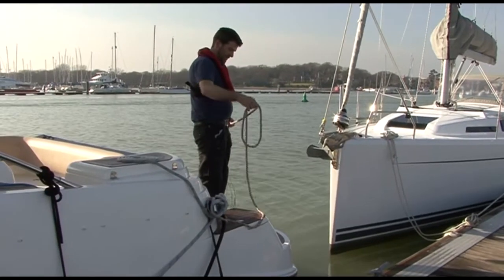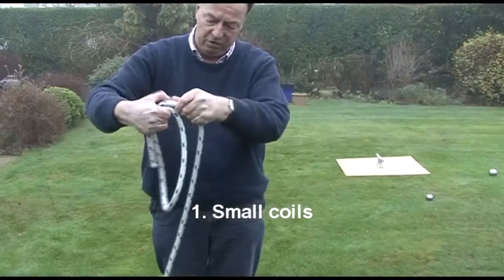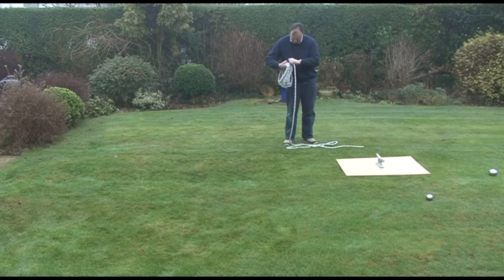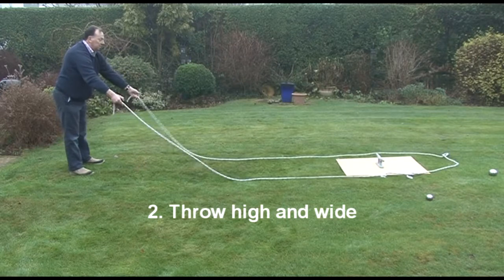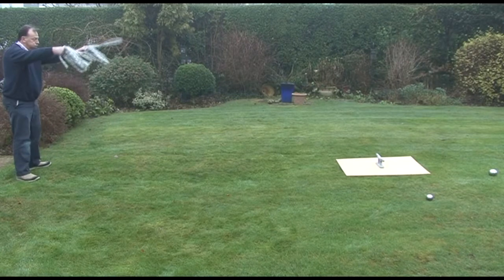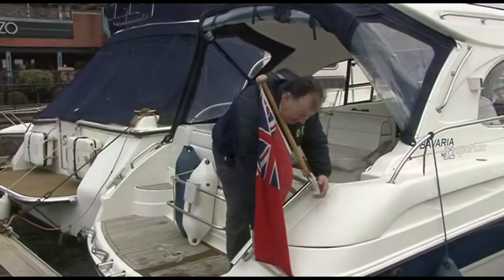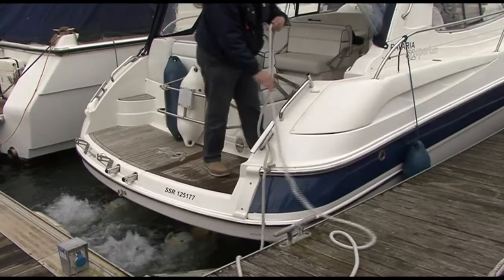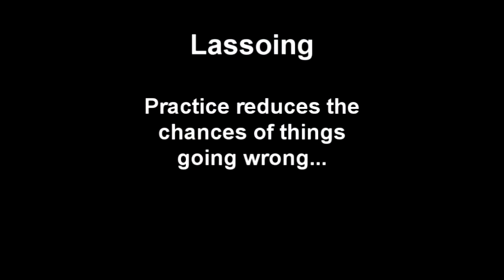4 SFM Lassoing